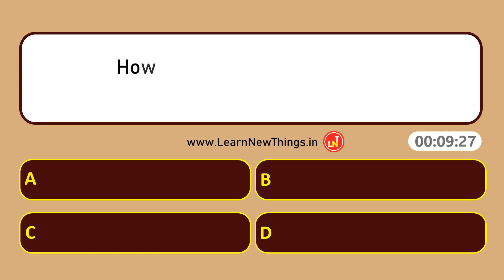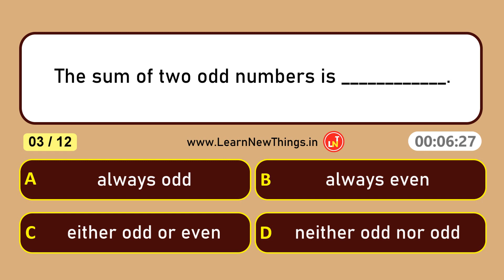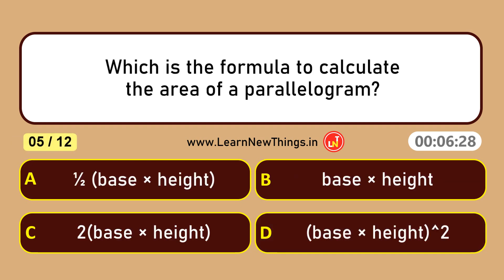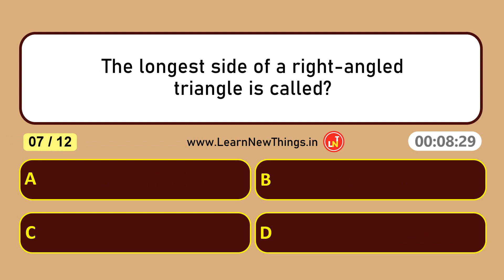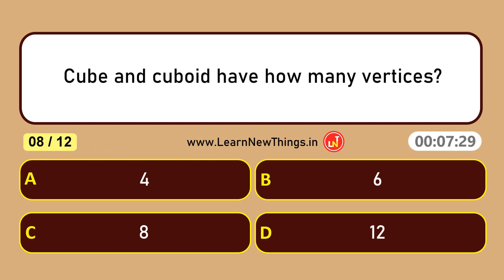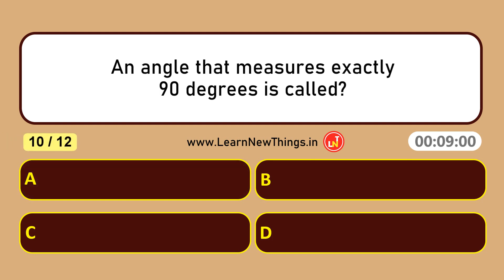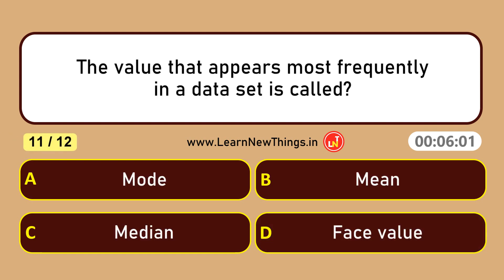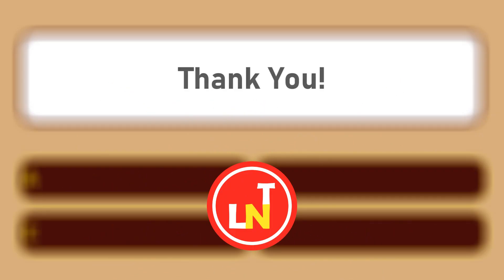Mathematics Quiz Part 7/25 | 12 Questions | Quiz by Learn New Things | Maths Quiz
Which number does not have a reciprocal?
An angle that measures exactly 90 degrees is called?
The value that appears most frequently in a data set is called?